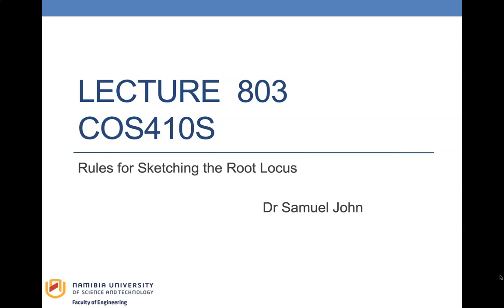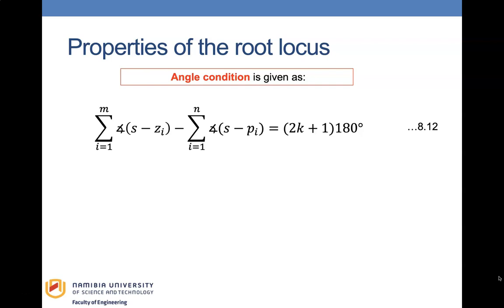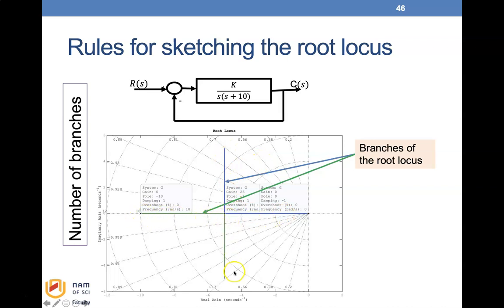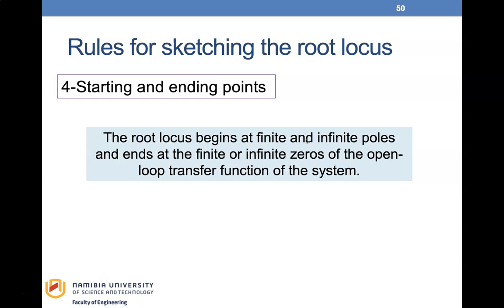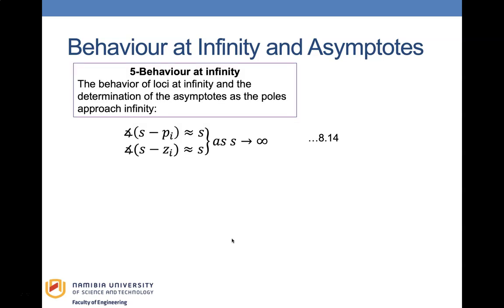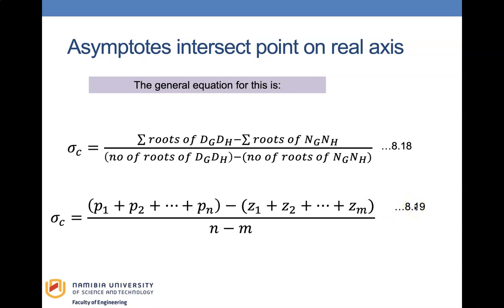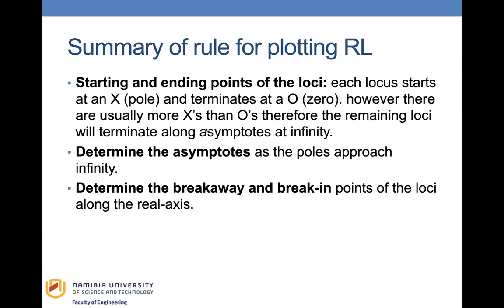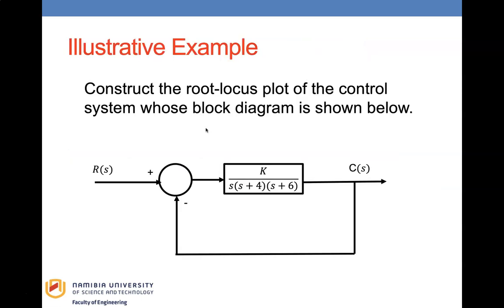Lecture 803 Root Locus Analysis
In this lecture, I outline the rules for plotting the root locus plot.